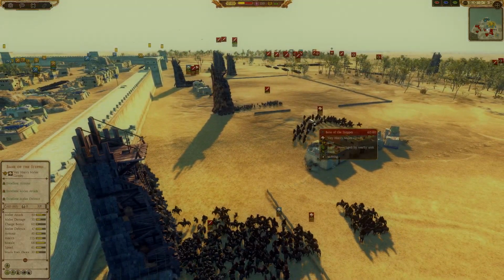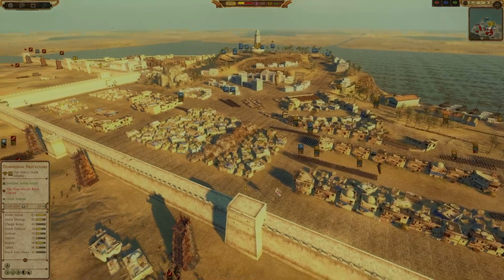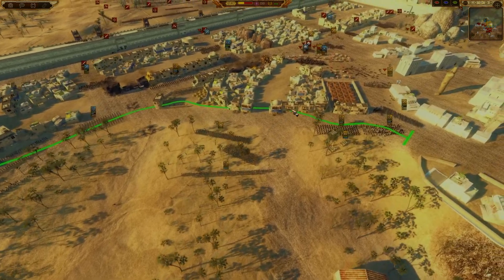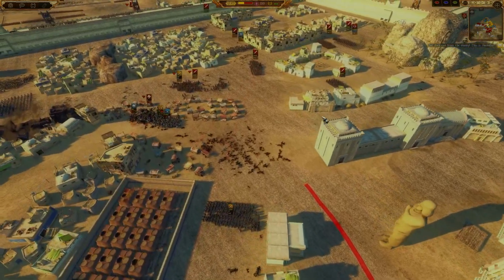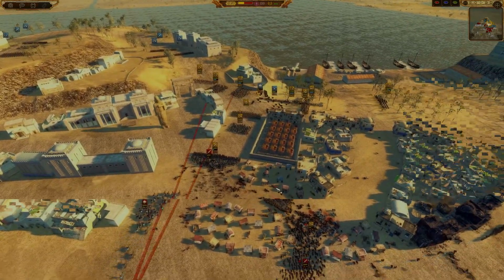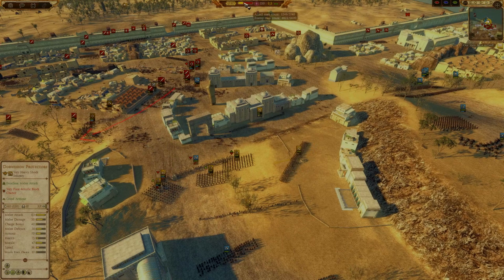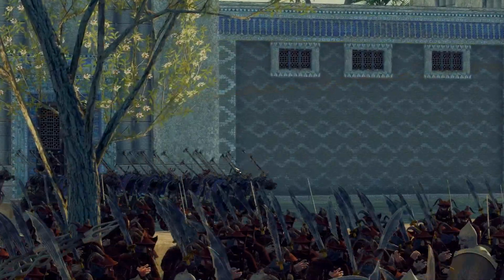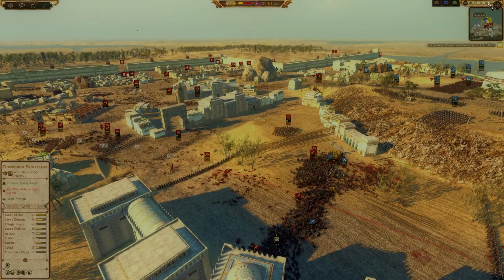GONDOR Lays Siege To The North! - Total War Rise Of Mordor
Total War Rise Of Mordor is back on the channel with an epic siege battle as the forces of Gondor lays siege to the northeast castle of evil.